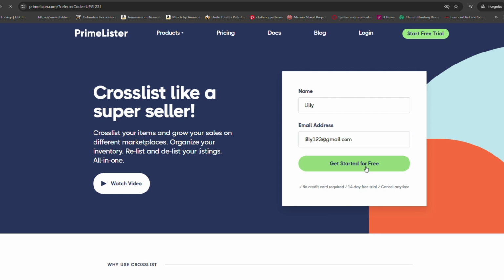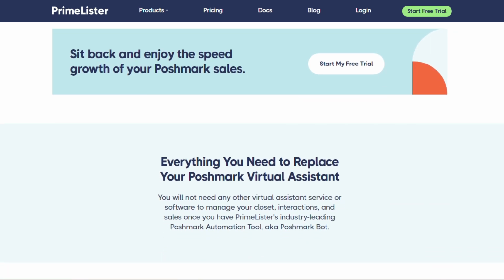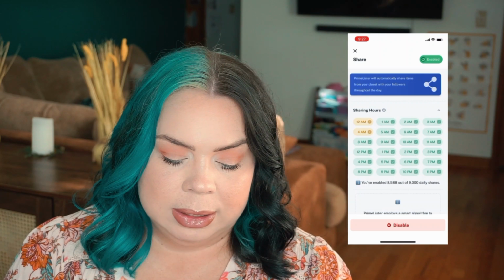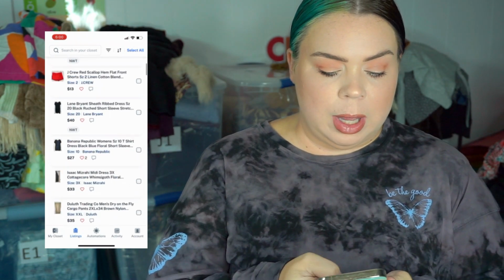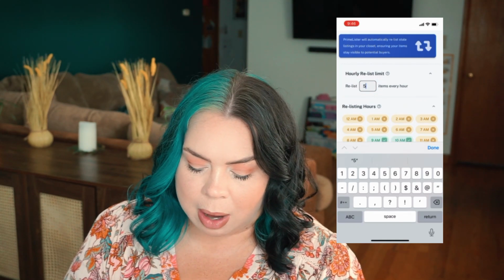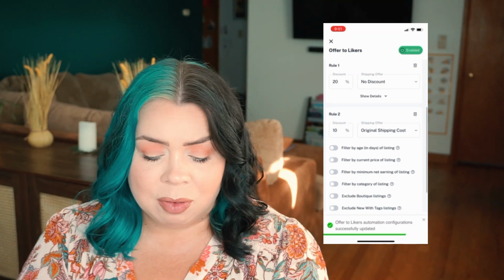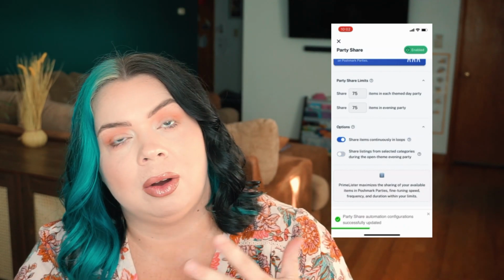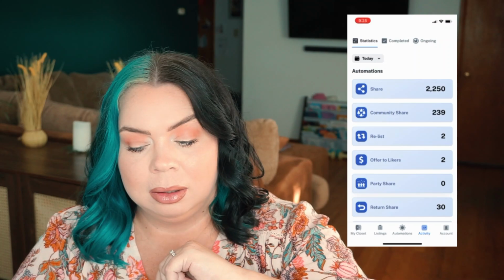Maximize Your Poshmark Sales | How Primelister Transformed My Reselling Game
PrimeLister has been a game changer for all my automated needs on Poshmark.

This video is the ultimate guide to using Primelister to boost your sales and maximize your Poshmark automation needs to maximize your online reselling business. In this video, you will learn how to sign up for PrimeLister, how PrimeLister works, and the best practices to use.

Join Poshmark today and get a $10.00 credit for joining with code MYSTEEJAY